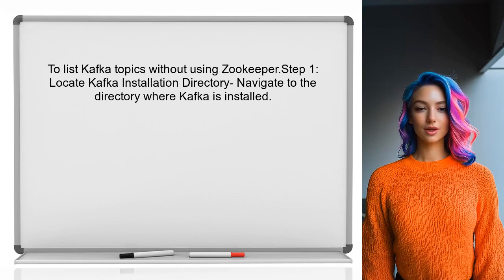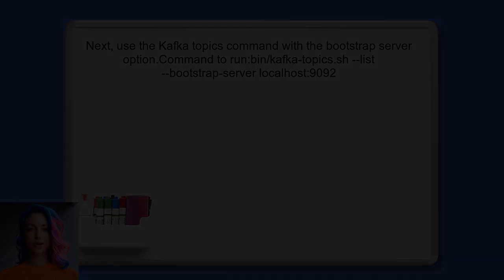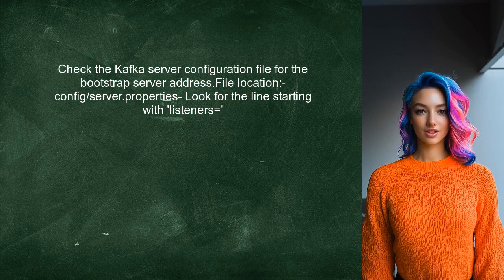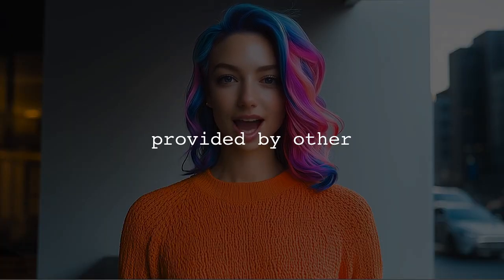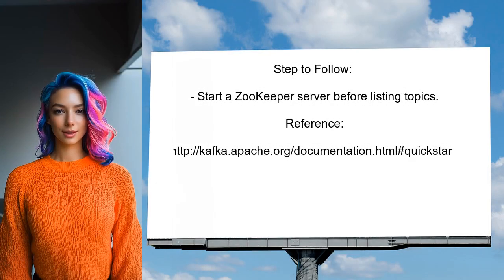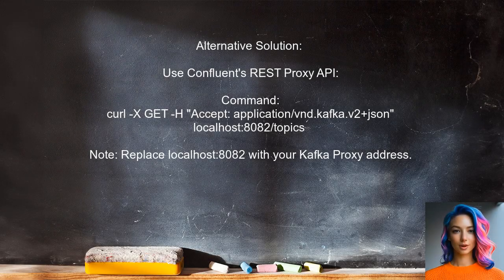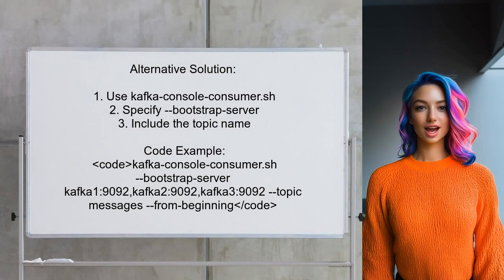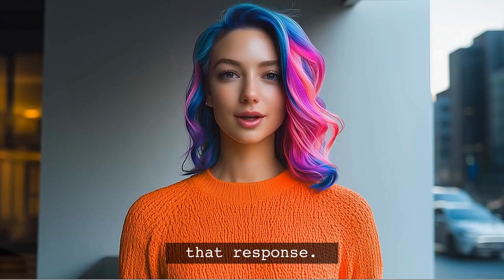How to List Kafka 0.10 Topics Without Zookeeper Access: A Step-by-Step Guide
In this video, we’ll explore a crucial aspect of working with Apache Kafka: listing topics without direct access to Zookeeper. Whether you're managing a Kafka cluster or troubleshooting issues, understanding how to retrieve topic information is essential. Join us as we walk through a step-by-step guide that empowers you to access Kafka topics efficiently, even when Zookeeper is off-limits.

Today's Topic: How to List Kafka 0.10 Topics Without Zookeeper Access: A Step-by-Step Guide

Related to: kafka, kafka0.10, listkafkatopics, zookeeperaccess, step-by-stepguide,